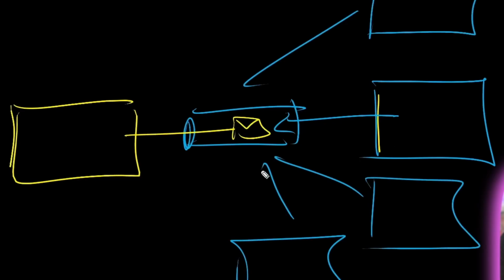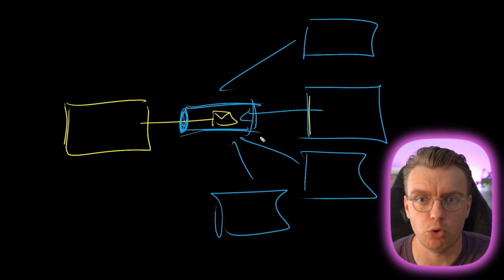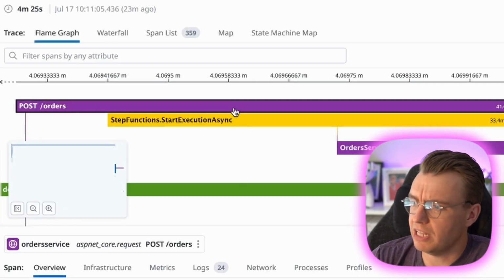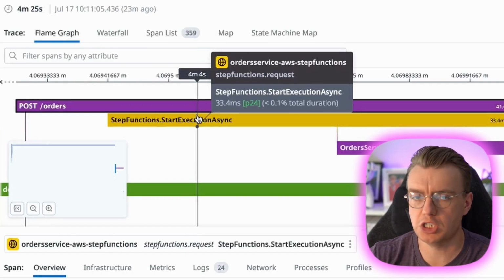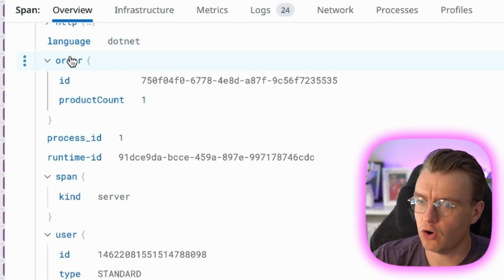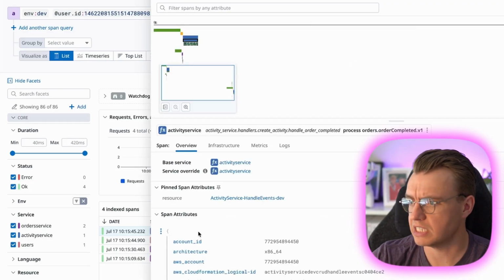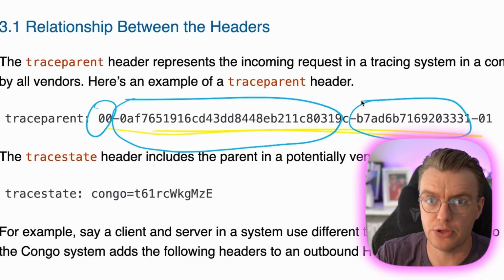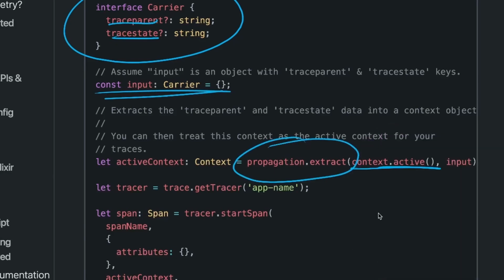The First Tool You Should Reach For When Observing Event Driven Systems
Hi, I'm James Eastham, a developer advocate at Datadog. In this video, discover why distributed tracing is crucial for observability in asynchronous systems. Forget about relying on log statements and learn how asynchronous communication between producers, consumers, and message channels complicates understanding of cause and effect. I delve into how distributed tracing can track requests across multiple services, explaining trace propagation, spans, and the context they provide. You'll also see how to implement trace context injection in cloud events and how different tools like Datadog and Open Telemetry can simplify the process.

00:00 Introduction to Distributed Tracing
00:23 Understanding Asynchronous Communication
01:10 Challenges with Observability
03:20 The Limitations of Logging
04:13 The Power of Distributed Tracing
06:54 Trace Propagation Explained
07:53 Manual Trace Injection and Extraction
10:18 Challenges with Trace Propagation
12:37 Looking Ahead: Span Linking
12:56 Conclusion and Next Steps